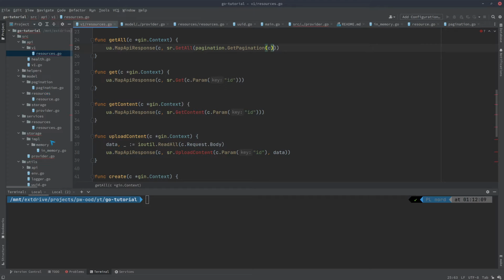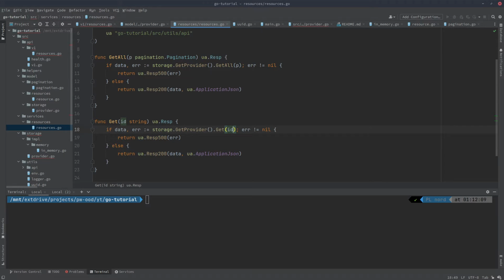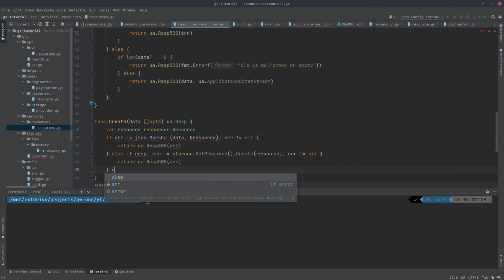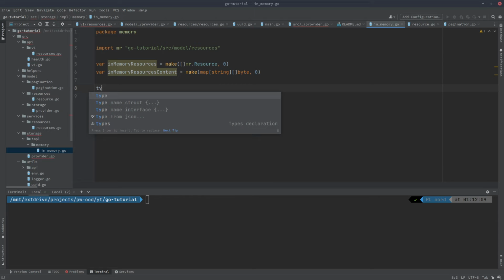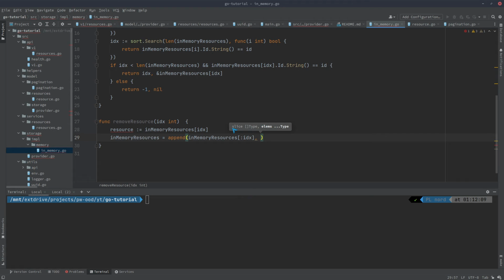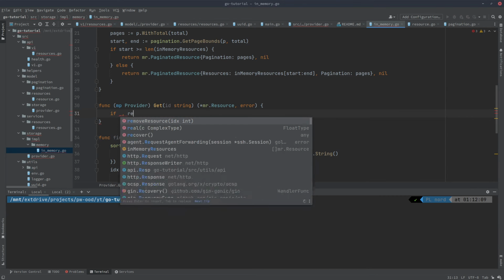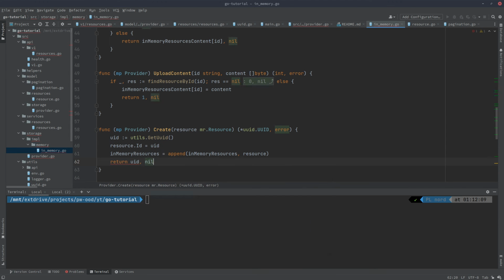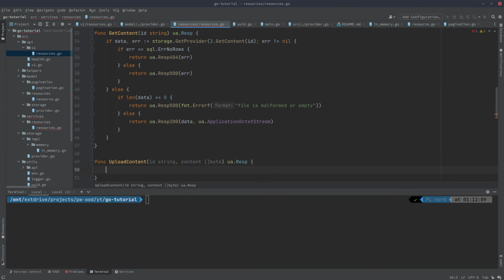07 - Golang - In-Memory storage provider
Implementation of In-Memory provider, holding the resources for dev/testing purposes